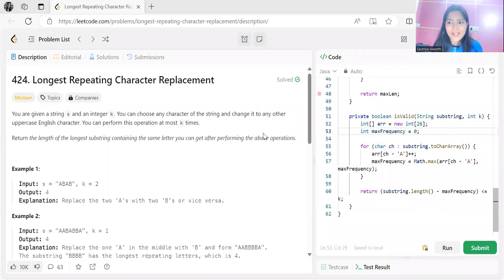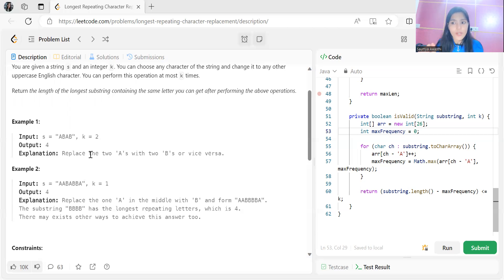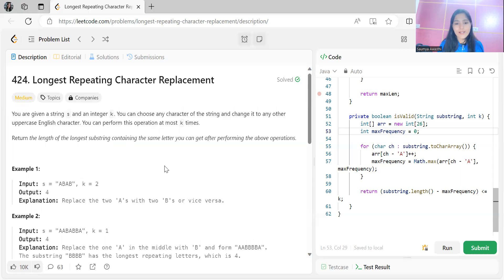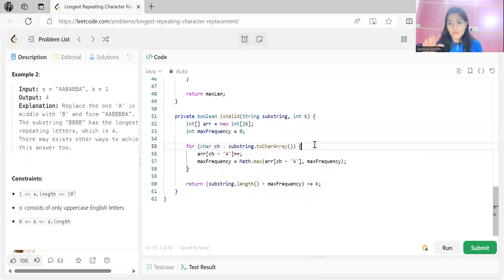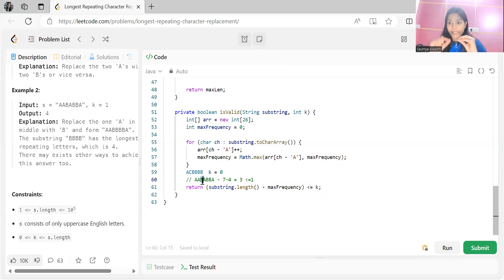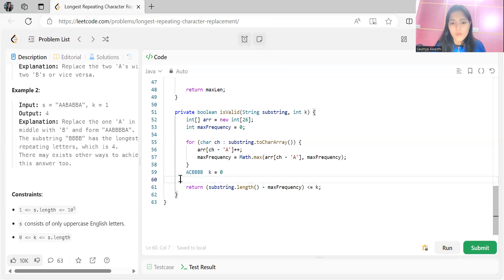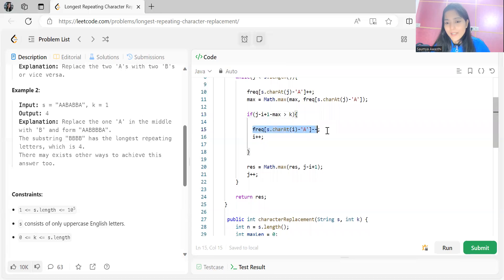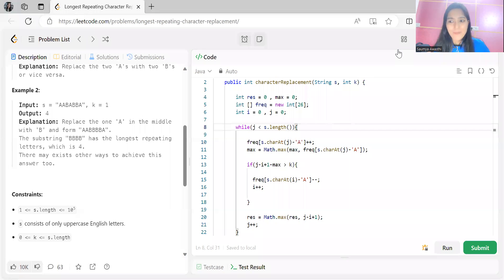Longest Repeating Character Replacement || NEETCODE 150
Join Us -

Timestamps:
0:00 - 1:20  : Introduction
1:21 - 4:46  : Question discussed
4:47 - 13:46 : Discussion of brute force approach (Thinking it loud)
13:47 - 19:02: Discussion of optimised approach